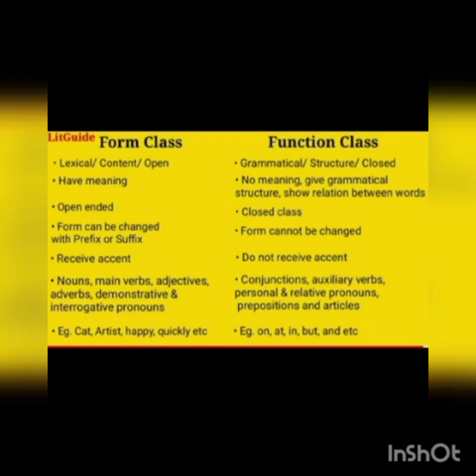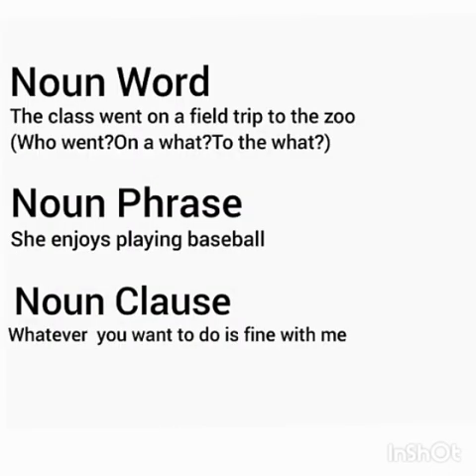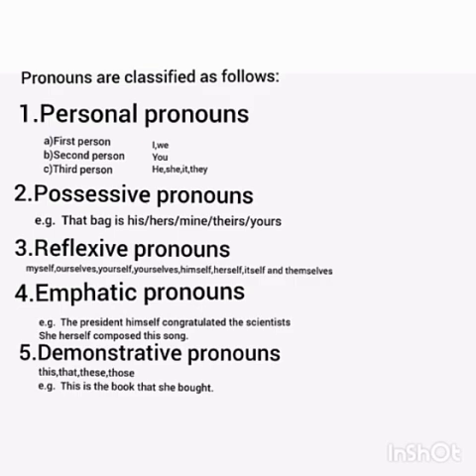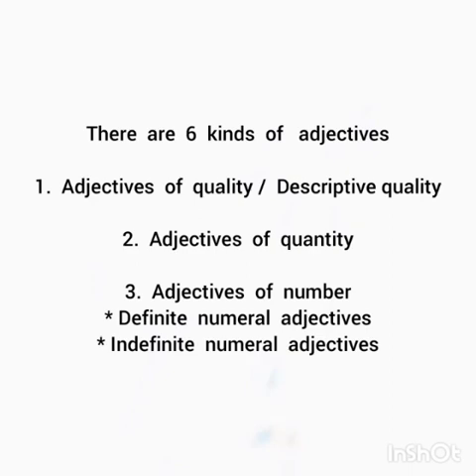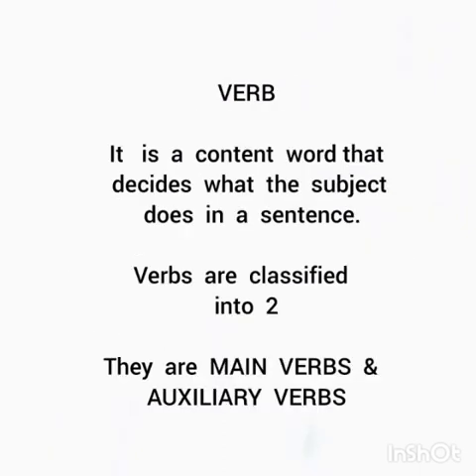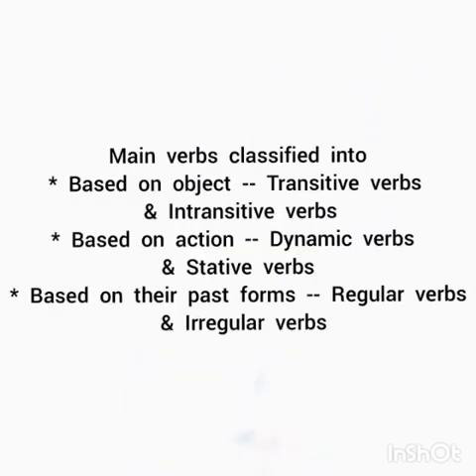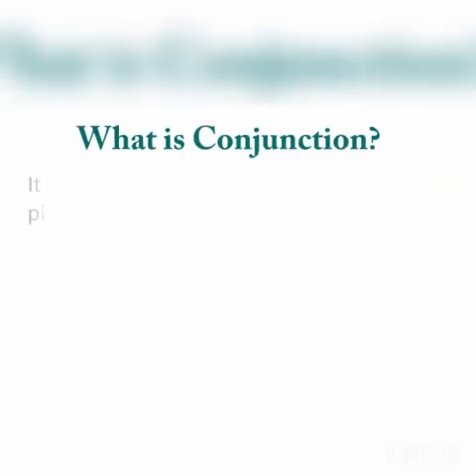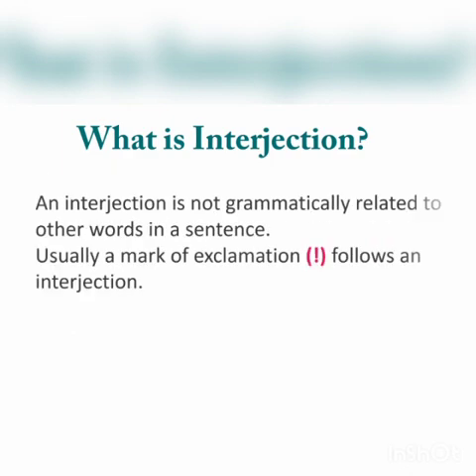S3 English Grammar and Usage -Form class and Function class-Students'Seminar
Semester III ENGLISH LANGUAGE AND LITERATURE